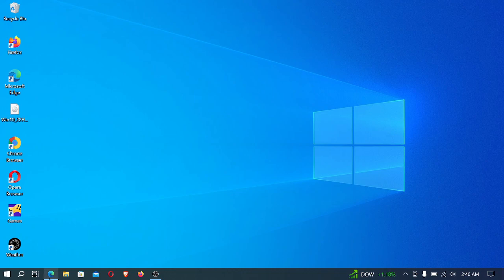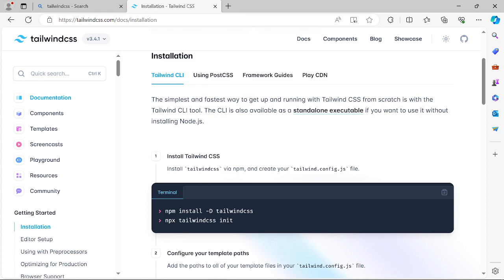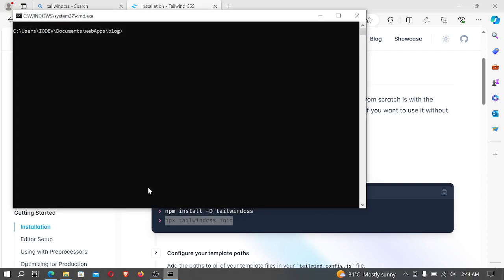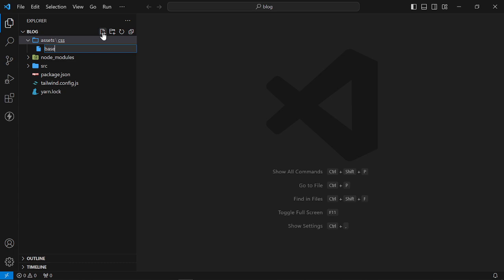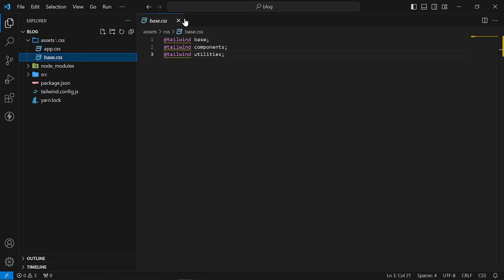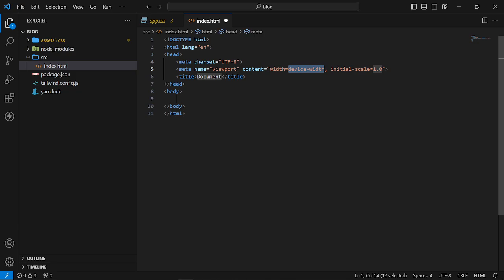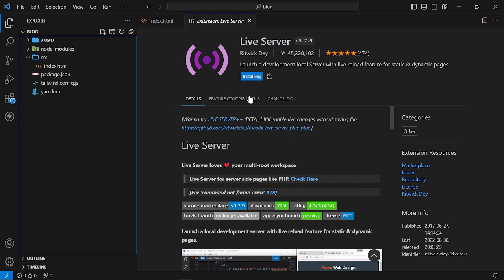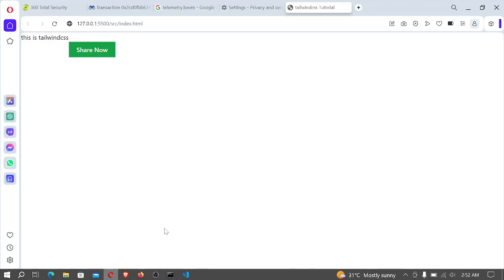how to install tailwindcss locally on your computer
Installation guide on how to install tailwindcss on your local machine/PC
useful links

To install yarn, on your command prompt
npm i -g yarn